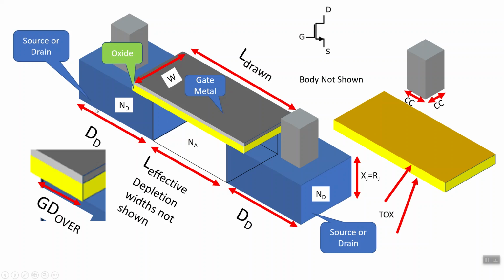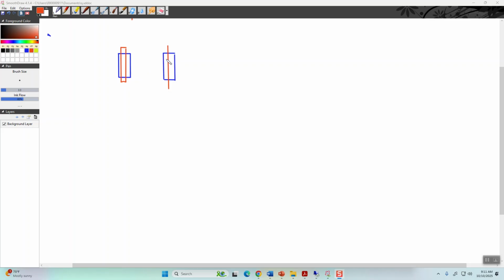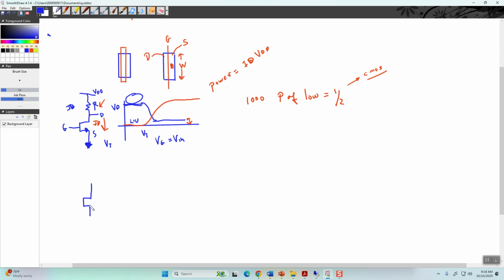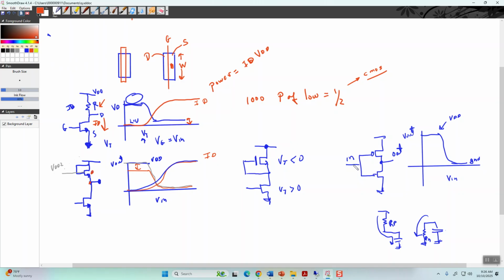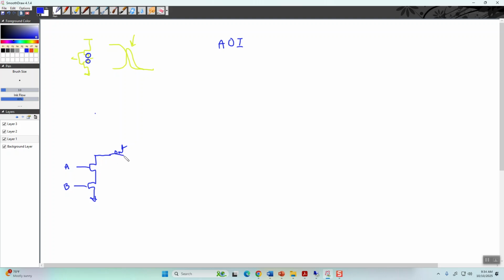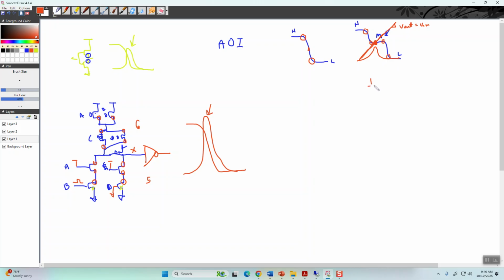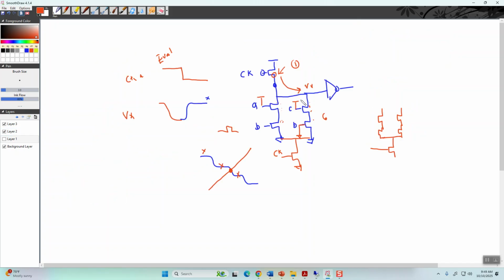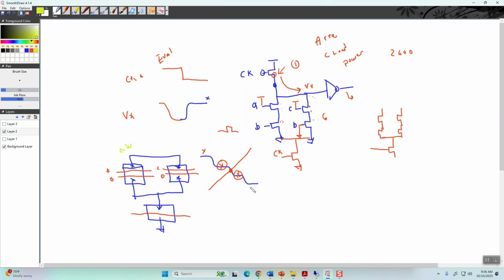QD Multistate Logic Power Savings with Domino/Dynamic Logic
An intuitive look at QD Multistate Logic Power Savings with Domino/Dynamic Logic.